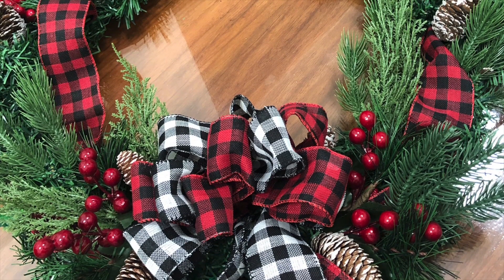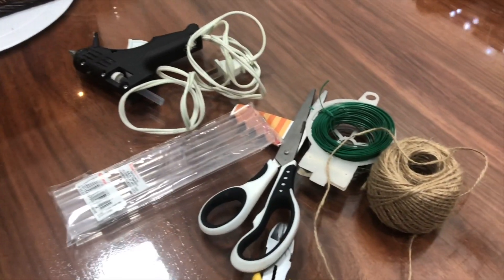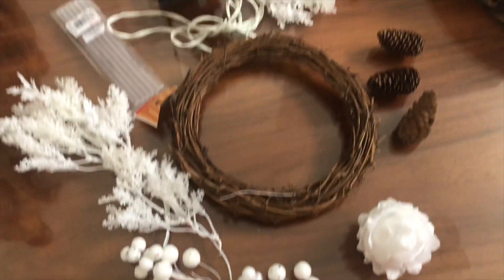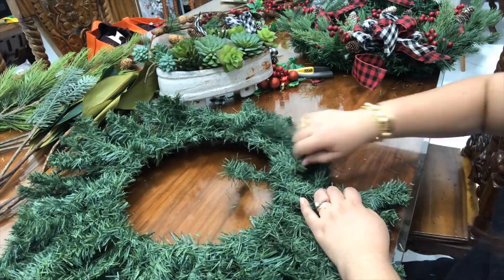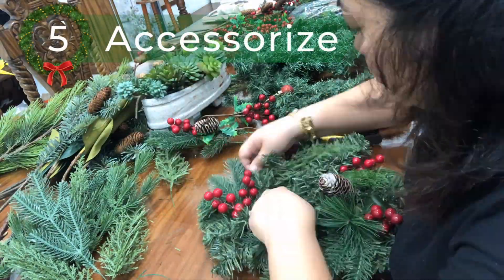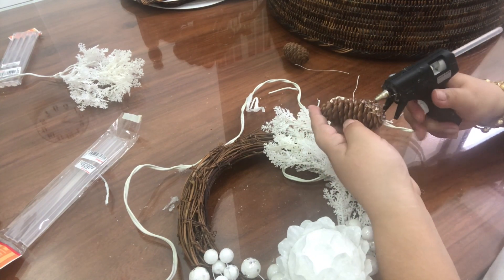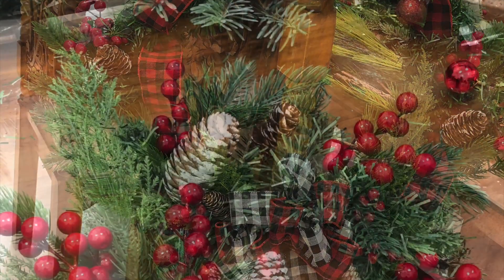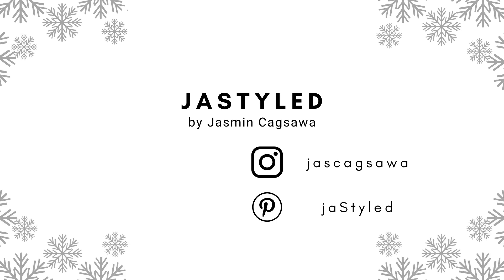How To Make A Christmas Wreath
If you are feeling lazy and less enthusiastic about putting up your Christmas tree just yet, a Christmas wreath will do the job for you to instantly achieve the spirit of Christmas in your home. In this episode, I am sharing my five easy steps in decorating a Christmas wreath.